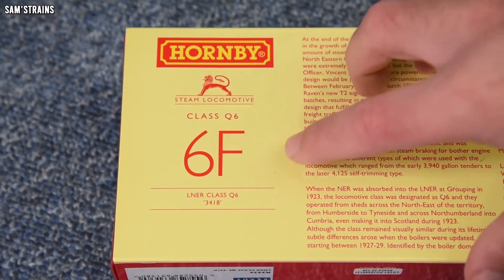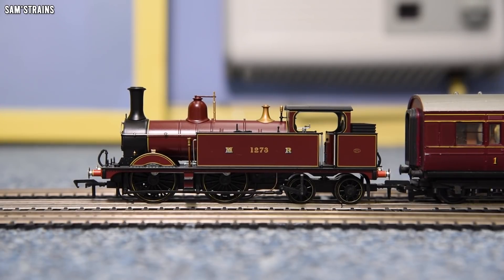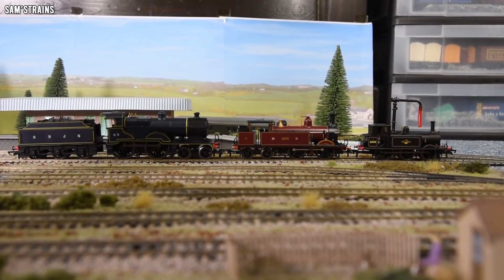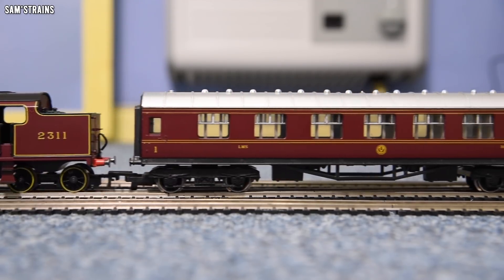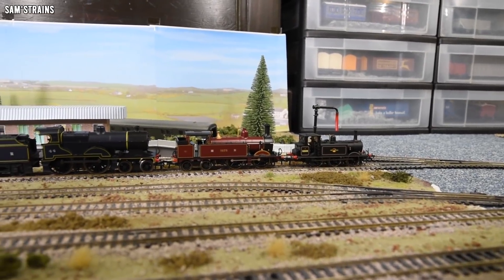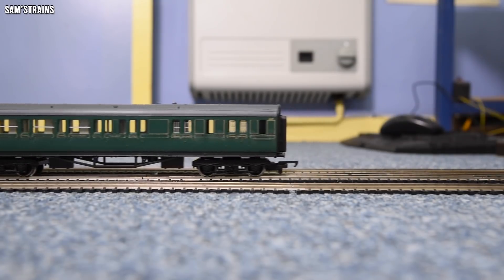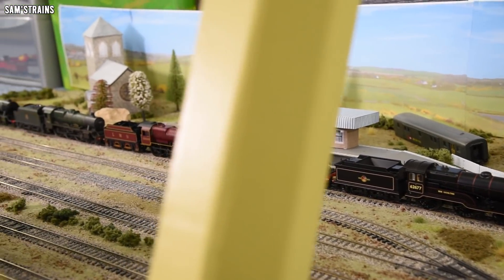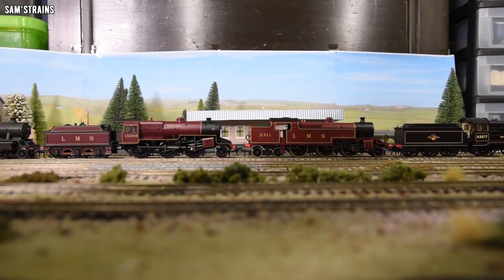British Steam Trains | Smallest to Largest!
A video showing all the different power classifications of British steam locomotives!

0:00 Introduction to power classifications
2:39 0P
3:56 1P
5:02 2P
6:54 3P
8:15 4P
9:22 5MT
11:11 6P
12:13 7P
13:33 8P
15:20 9F